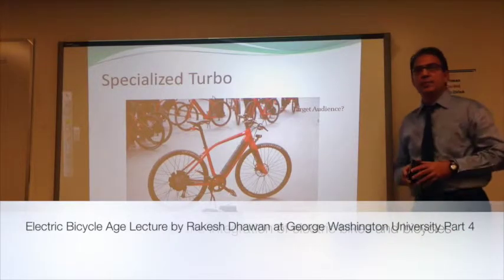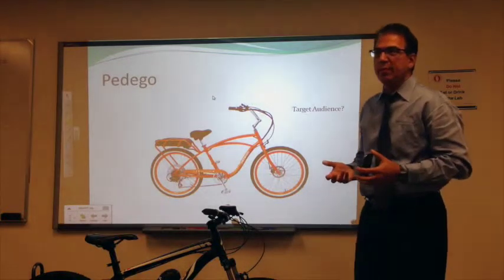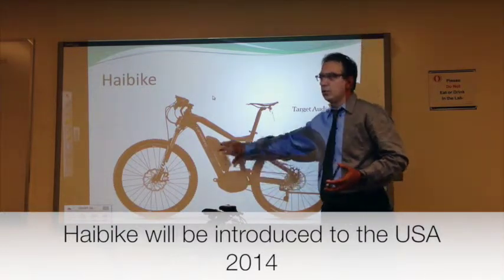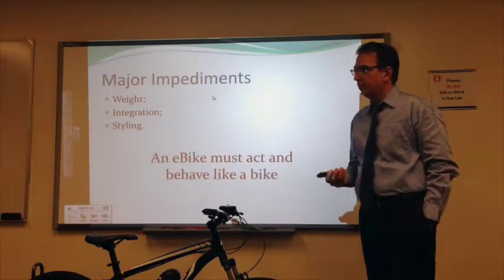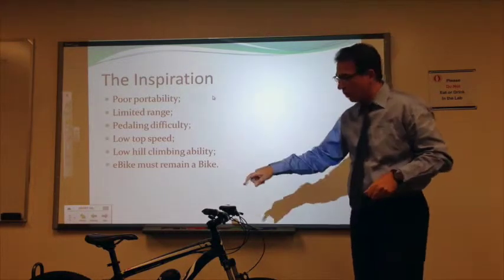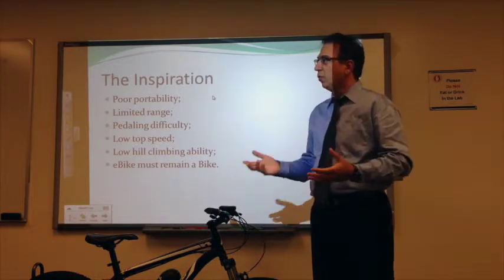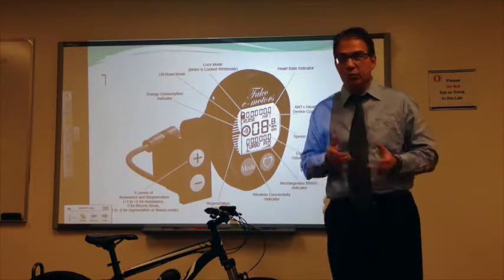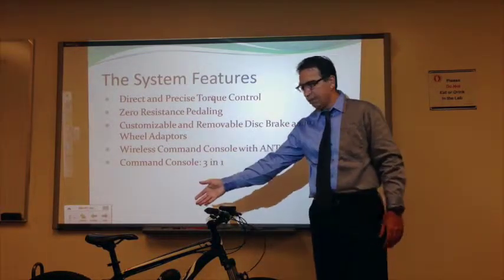Part 4 - Electric Bicycle Age Lecture by Rakesh Dhawan at George Washington University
Electric Bicycle Race is ON

A review of major electric bicycles.
Specialized Turbo
Prodeco
Pedego
Haibike